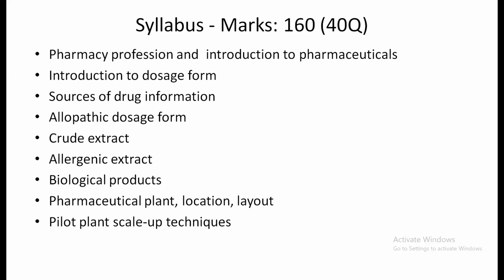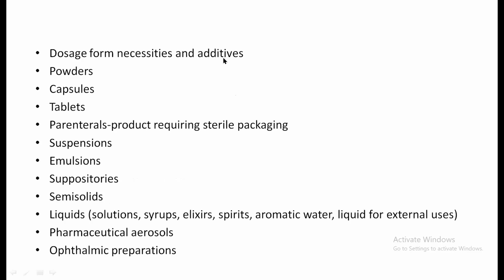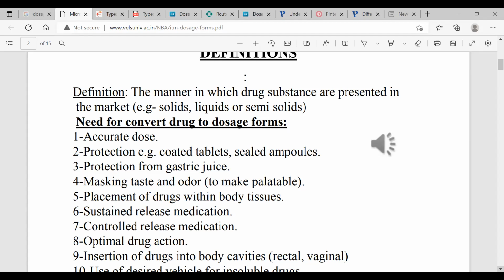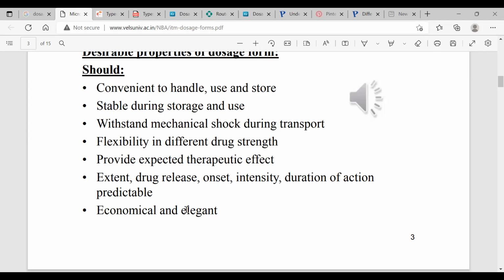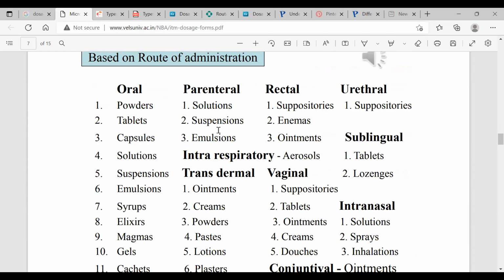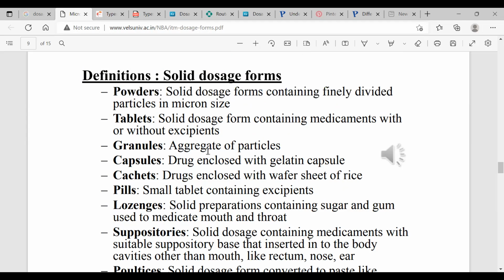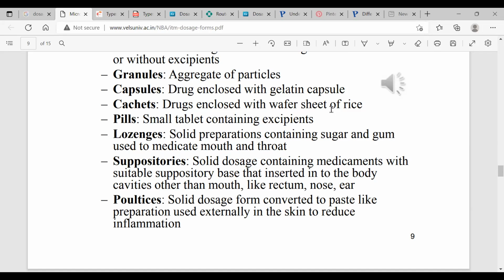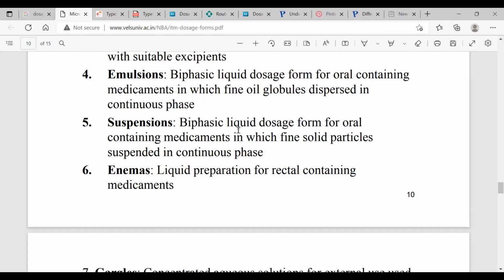PHARMACEUTICS GPAT - DOSAGE FORMS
DOSAGE FORMSas per GPAT syllabus.